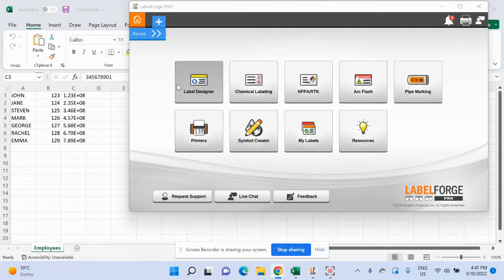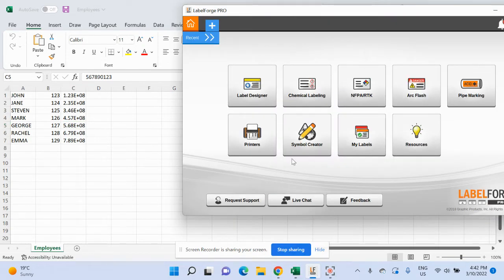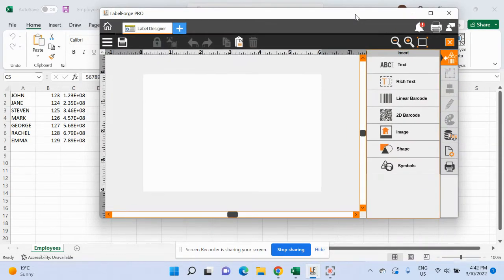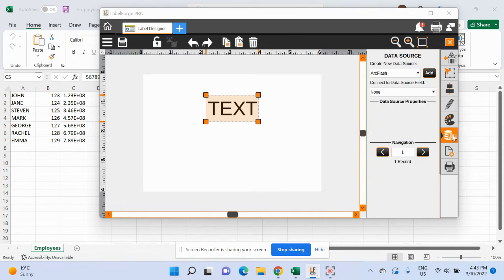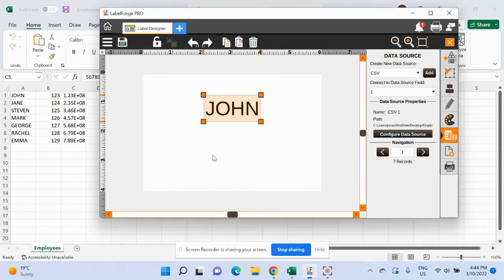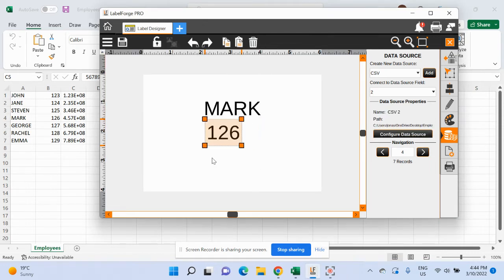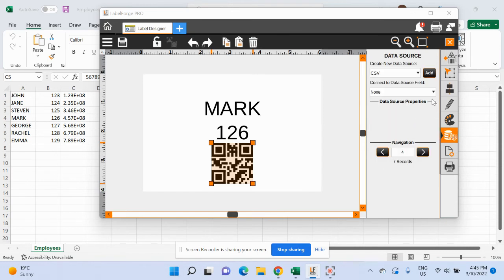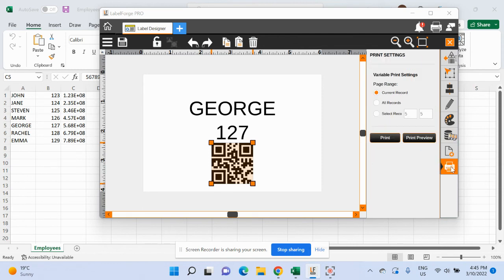How to Merge a Spreadsheet on LabelForge PRO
This video will run over how to merge a spreadsheet into LabelForge PRO